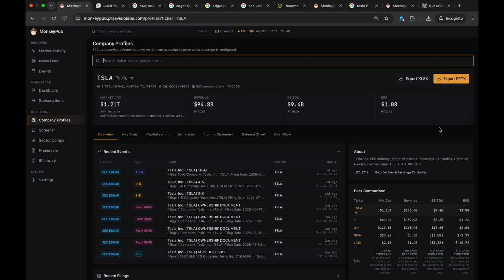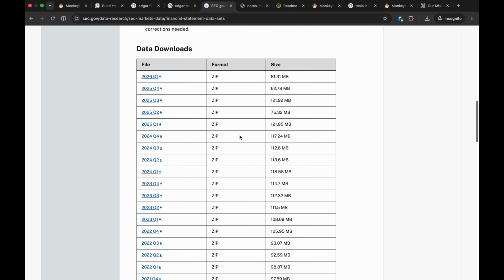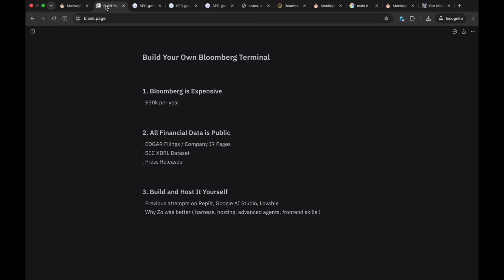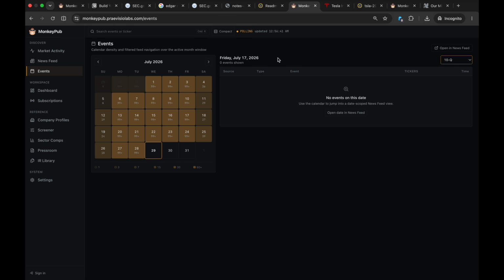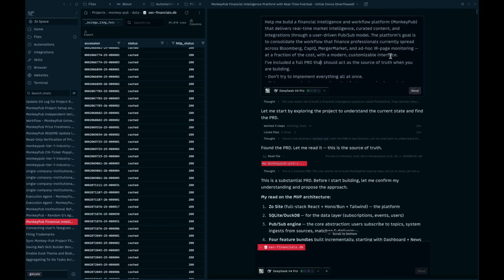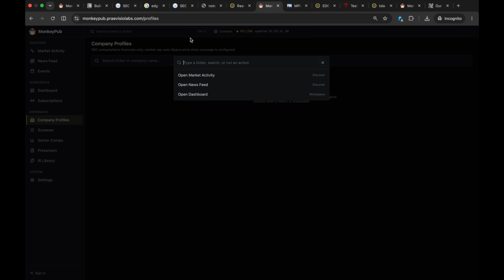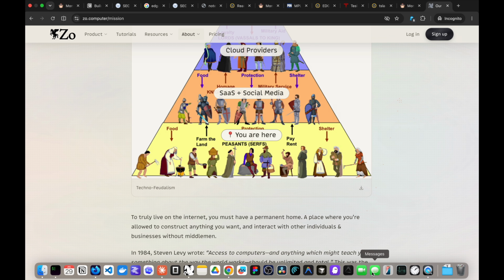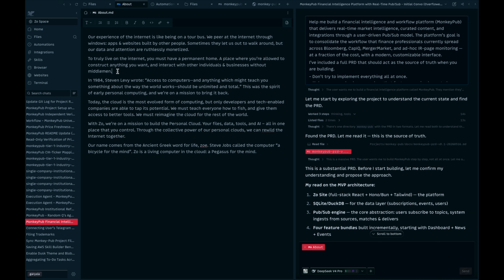Why Pay $32K? I Built My Own Bloomberg Terminal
Bloomberg Terminal costs roughly $32,000 a year. But much of the public-company data needed for fundamental research is already available through SEC datasets, filings, and feeds.

I wanted to see how far I could take that public data, so I built "MonkeyPub". It has SEC filings and press releases, normalized annual and quarterly financials, capitalization, institutional and insider ownership, a universe screener, sector comps, and Excel/PowerPoint export.

Unlike a static dashboard mockup, MonkeyPub uses a multi-gigabyte financial database, scheduled automations, live filings, and source-linked company data.

0:00 What you can build — quick tour
0:40 Why bother: a Bloomberg terminal is $32k a year
1:20 The SEC's Financial Statement Data Sets
2:34 Hosting it on Zo, and the daily automation
3:29 Filings and press releases via SEC RSS
4:50 Spot-check: Tesla net income vs. the 10-K
5:48 Ownership, events, and links to source filings
6:56 Why this failed on Replit, Lovable, Base44 and AI Studio
7:53 The first prompt, and long-running agents
9:10 The spec-driven approach (and the PRD)
9:52 Front-end design, Excel and PowerPoint export
10:45 Screener, sector comps, pressroom, IR library
12:04 Why Zo for data-heavy prototyping
13:51 Closing Thoughts